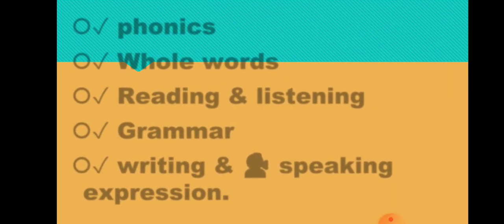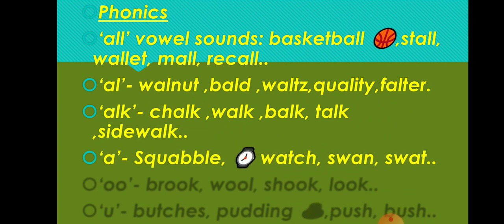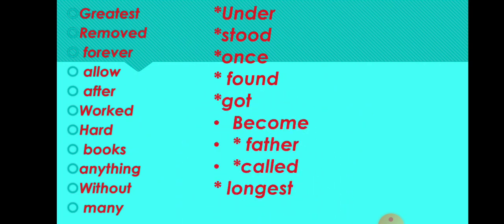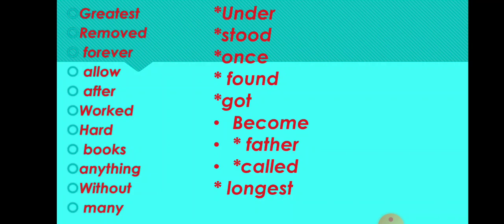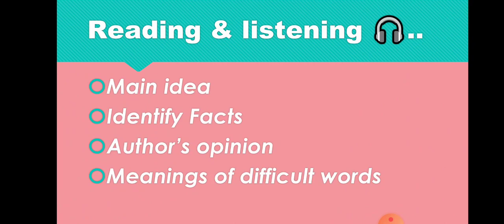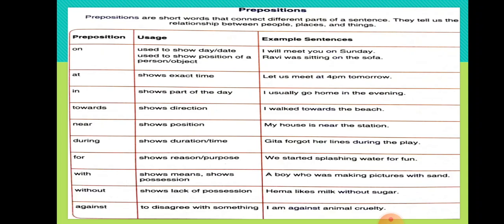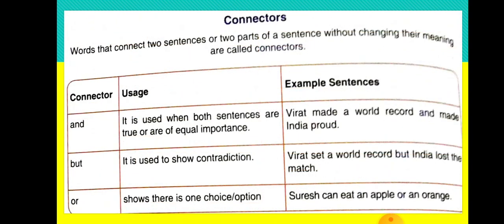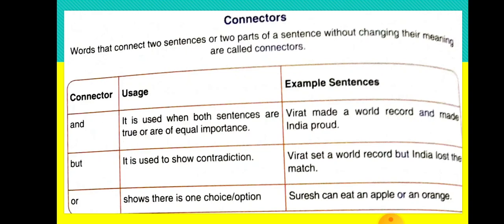GR 5 ELGA10 UNIT 5